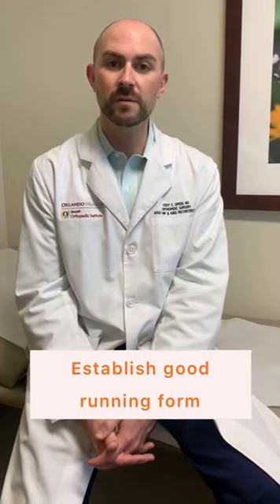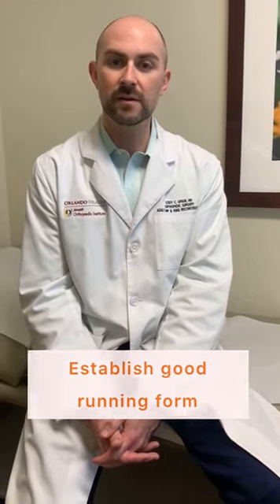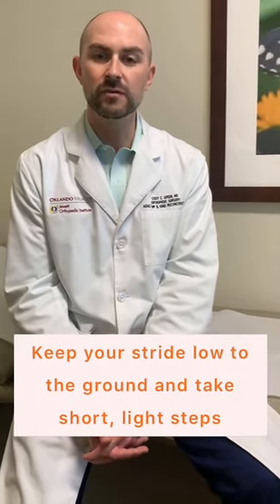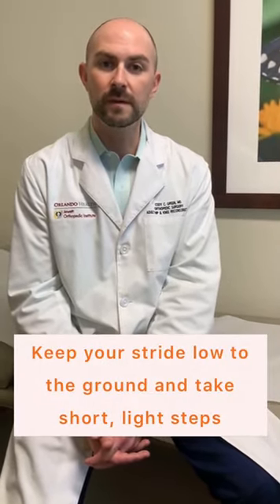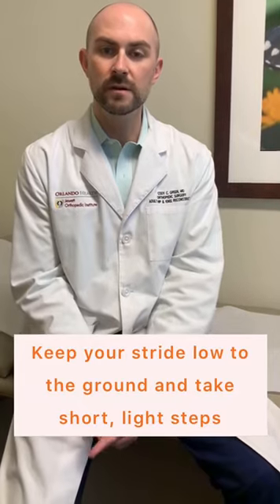Running Injury Prevention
Orthopedic knee and hip surgeon Dr. Cody Green shares a few tips to get started on the right foot and remain injury-free. 🏃